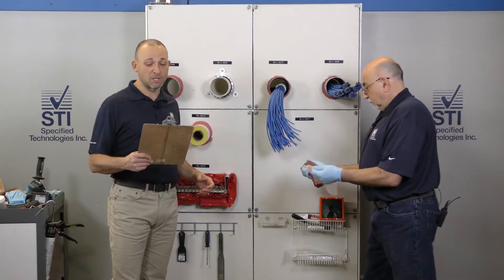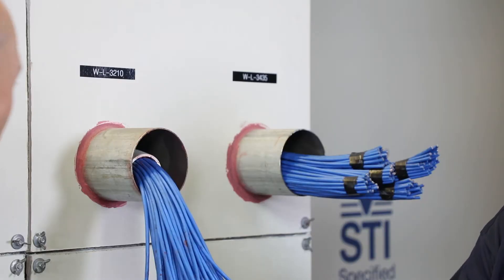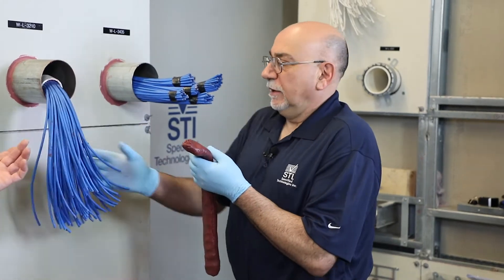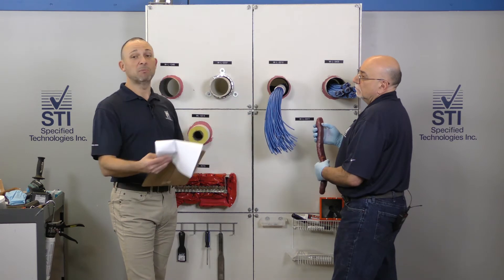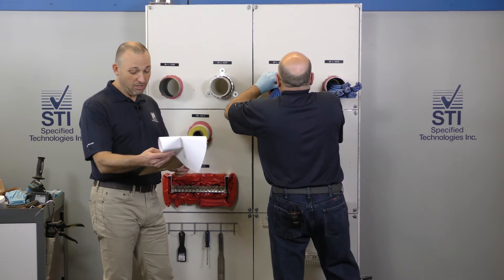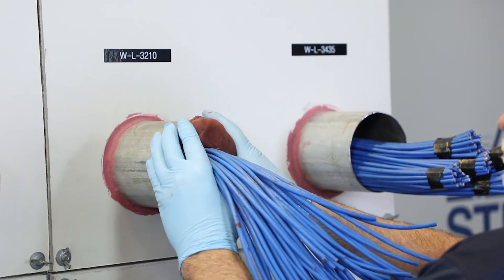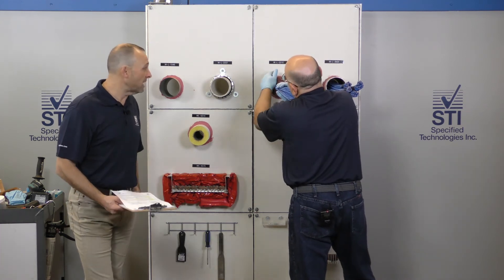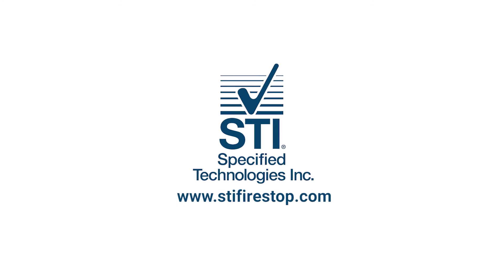UL System W-L-3210 Installation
UL System W-L-3210 is a through-penetration firestop system for a 1 or 2 hour gypsum wallboard/stud assembly with one or more cables penetrating.
This system is used by electrical and data communications contractors and has an optional steel sleeve. The aggregate cross-sectional area of cables is to be at maxmium 48 percent of the aggregate cross-sectional area of the opening or sleeve and the cables are to be bundled and rigidly supported on both sides of wall assembly.
The system is completed by applying a minimum 1” thickness of Specified Technologies, Inc.’s LCI Intumescent Sealant or SpecSeal Putty within the 1-1/2” annulus max, flush with both surfaces of wall.